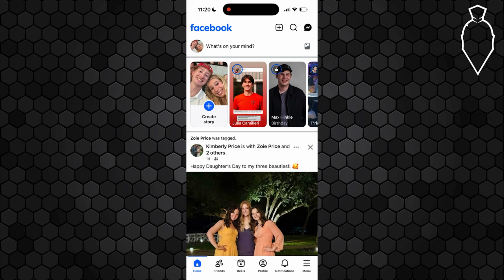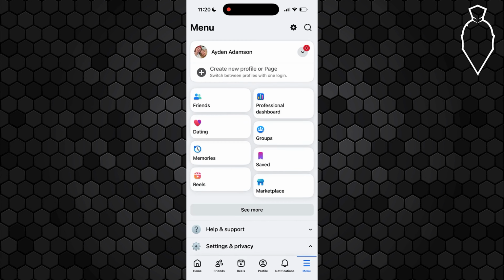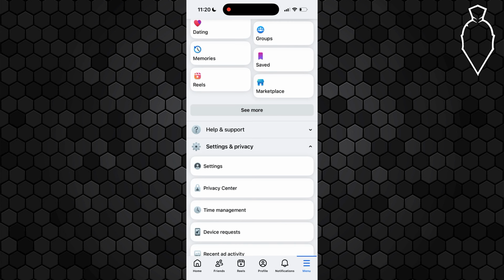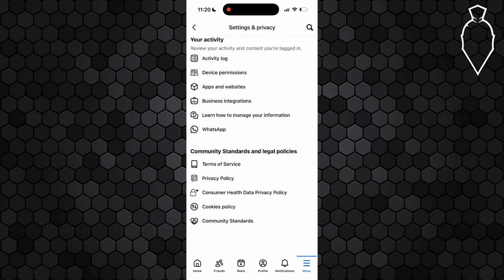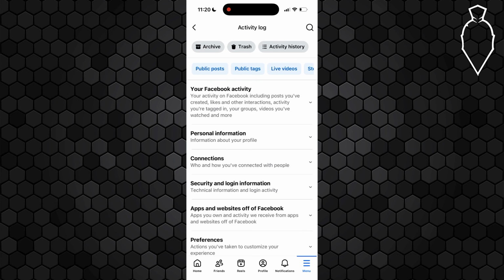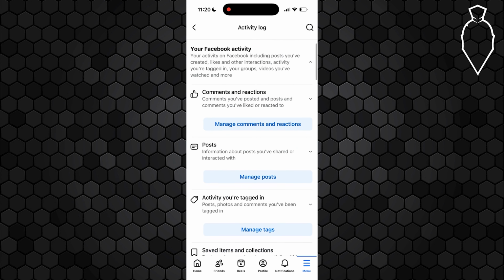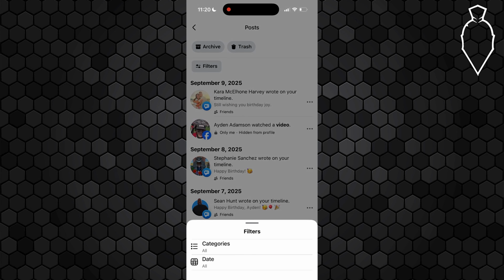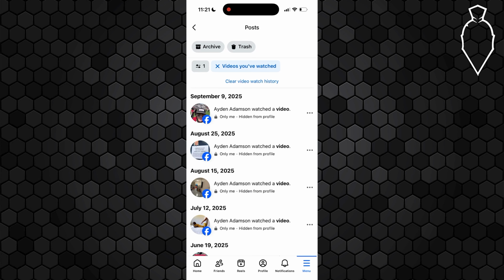How To Delete All Watched Videos On Facebook - Step By Step